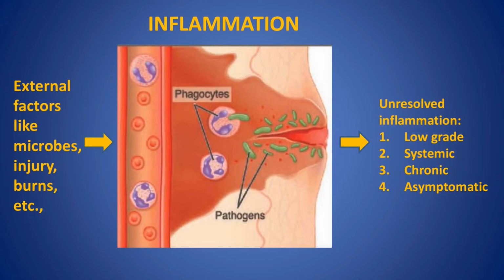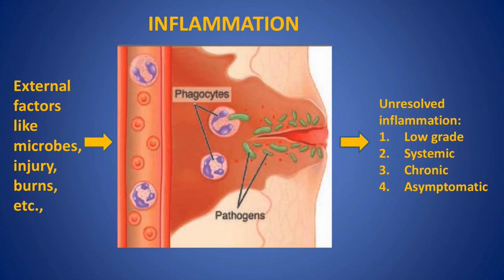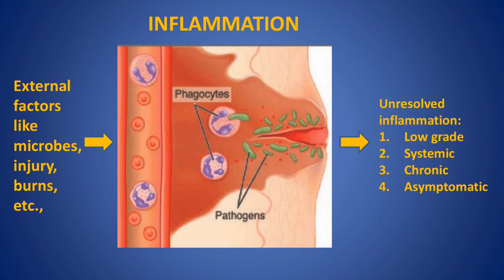Inflammation, Chronic Diseases, and Aging: What's the Connection?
In this video, we explain the following:
What is inflammation? 00:30
What is the connection between inflammation and aging? 01:45
What is the connection between inflammation and chronic diseases? 02:50